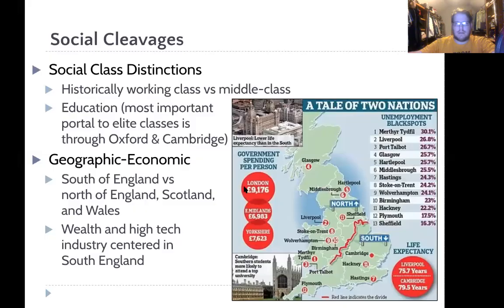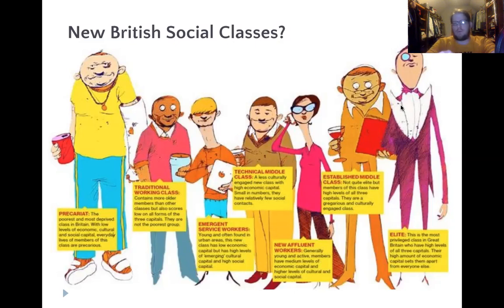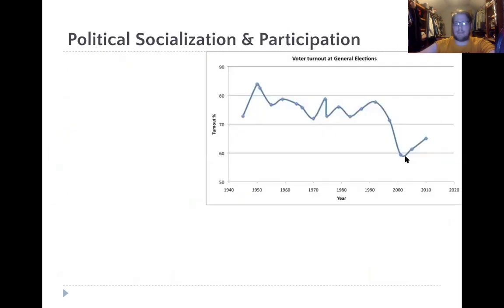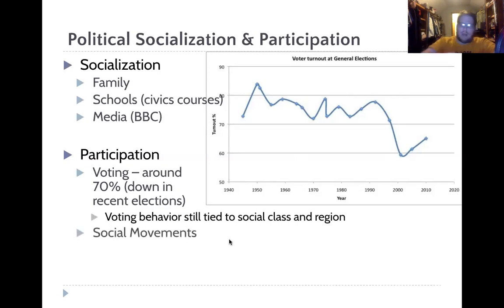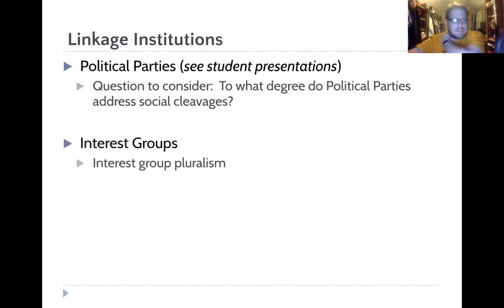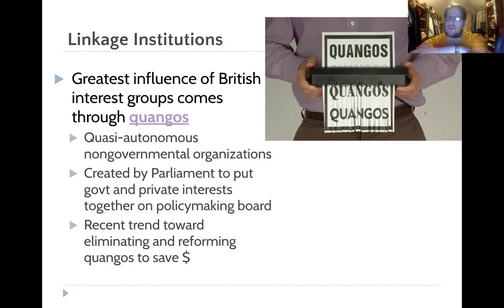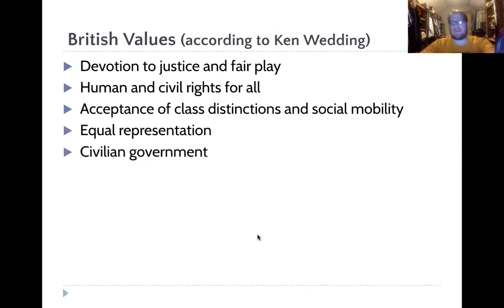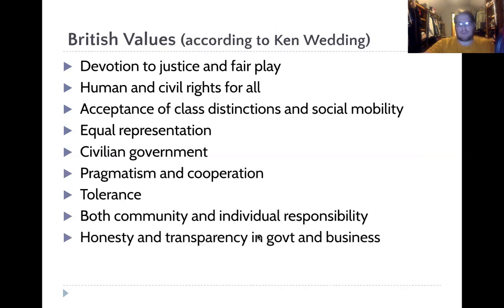VL With Rimmey---APCG UK Citizens, Society, and the State pt 2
For AP Comparative Government, how do Britons engage politically? Part 2!